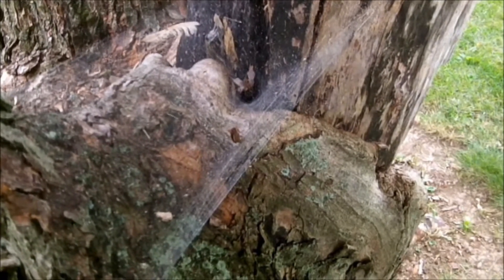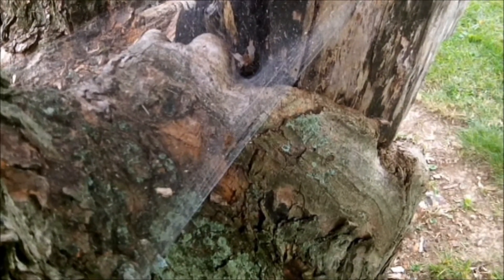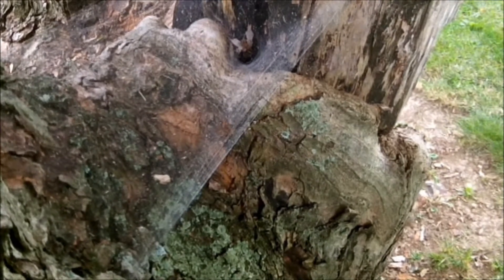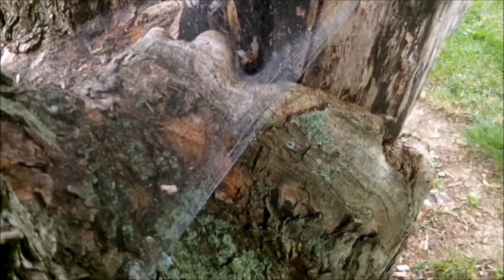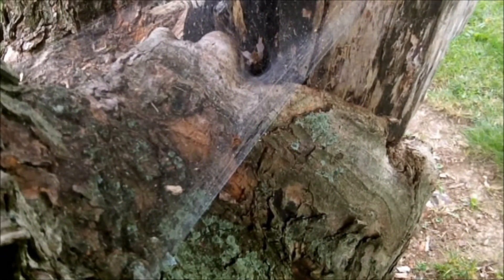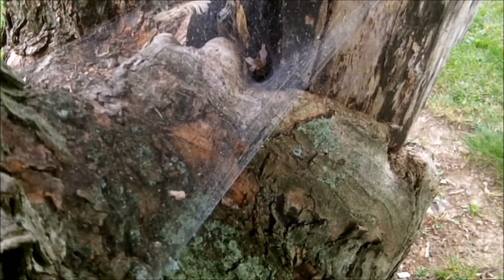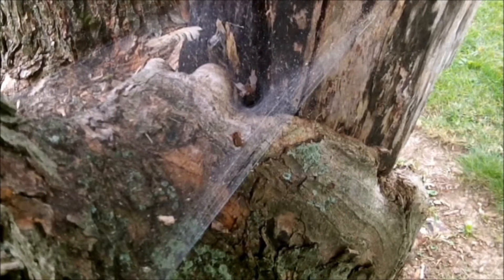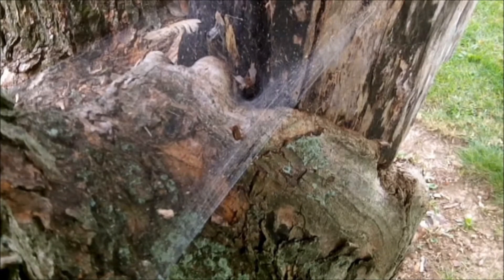Spider v. Bug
This spider makes a funneled web and waits for is food to walk or drop by.